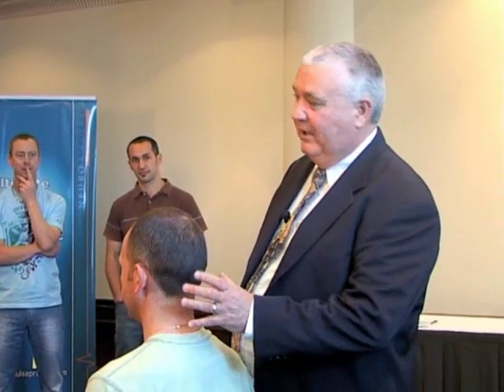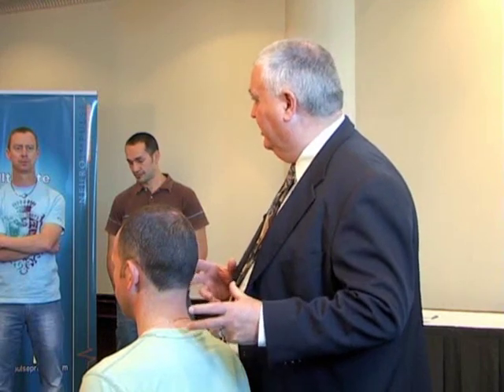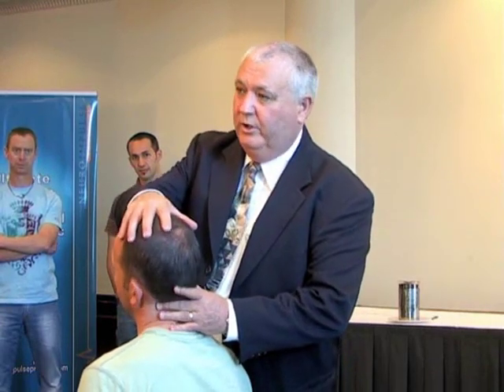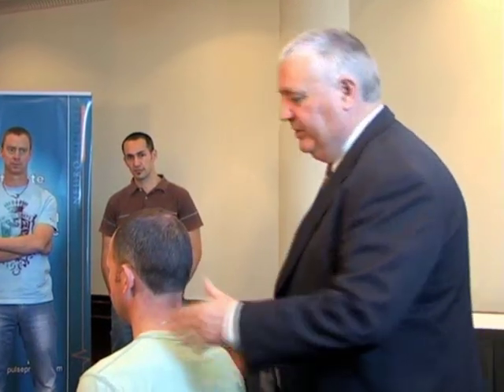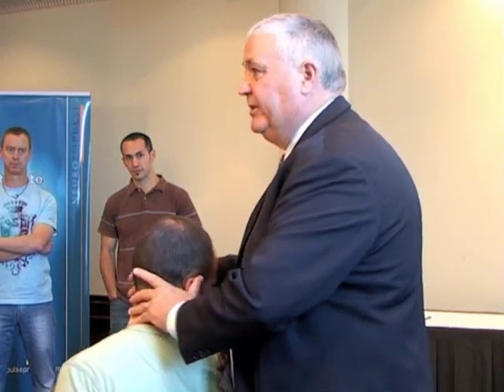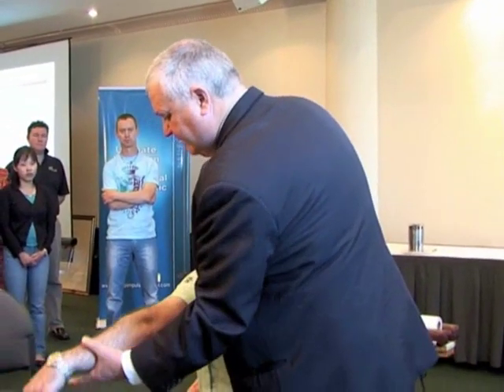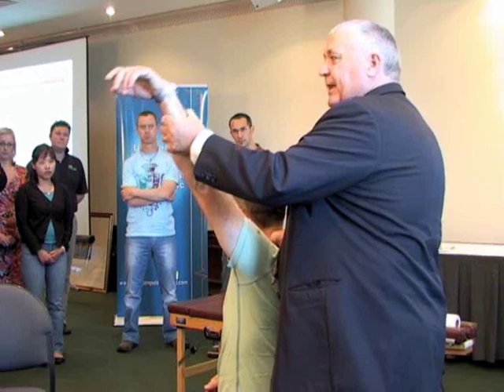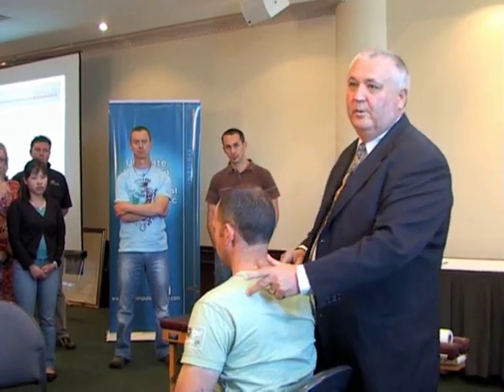The Upper Limb Subluxation & Chiropractic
Join Dr Neil Davies D.C. in exploring the vertebral subluxation complex (VSC) and use of motion palpation and neurology to solve it.

Analysis and correction of the subluxation is the way to practice growth and it's time to find all the resources in one place with Dr Davies' online membership for post-graduate chiropractic education.